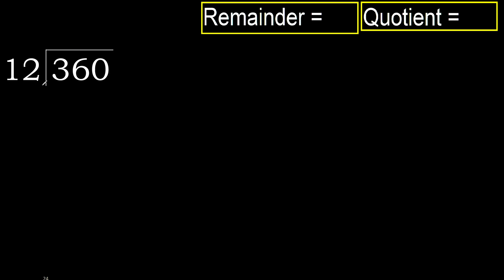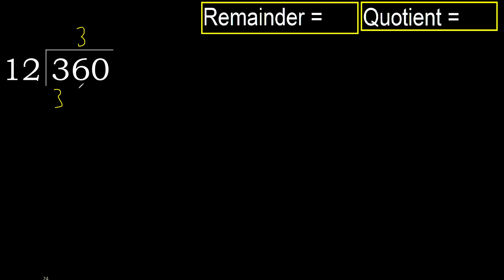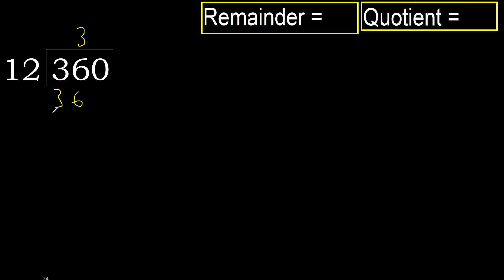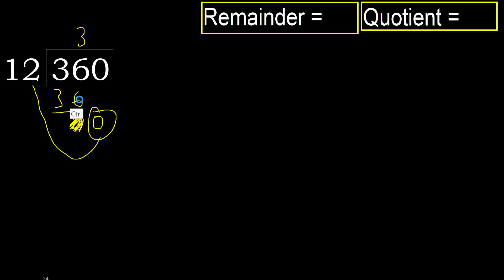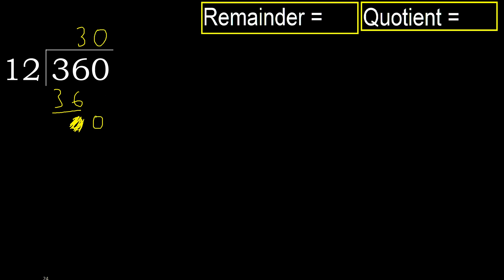Divide 360 by 12 , remainder . Division with 2 Digit Divisors . How to do